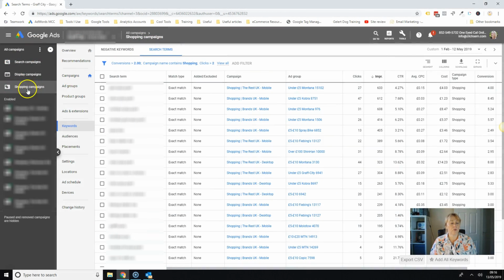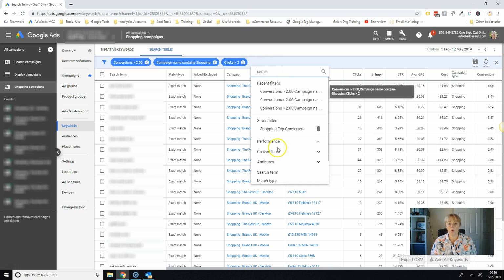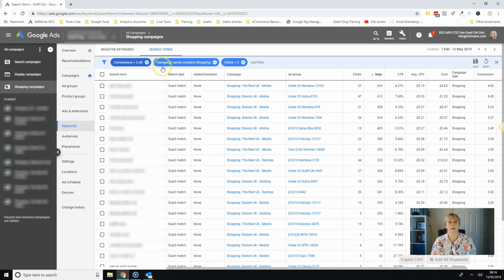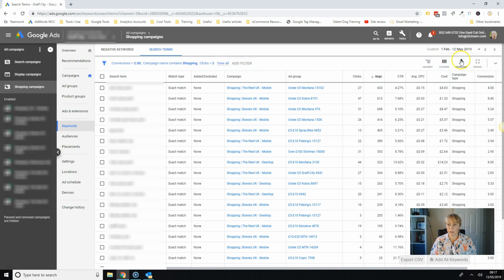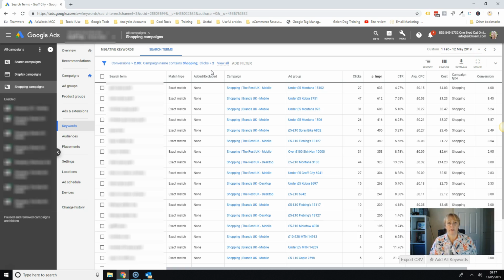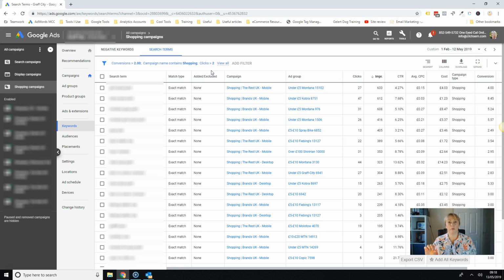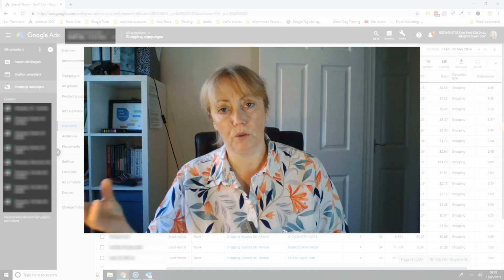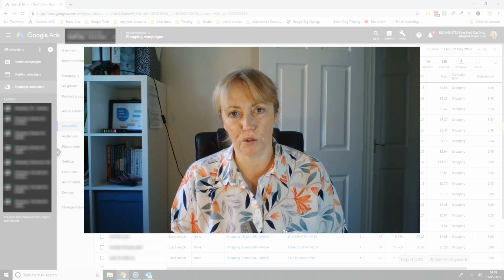Google Ads Audit Checklist: #41 Are You Adding Converting Shopping Searches To Search Campaigns?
Google Ads Audit Checklist: #41 Are You Adding Converting Search Terms From Shopping To Your Search Campaigns?